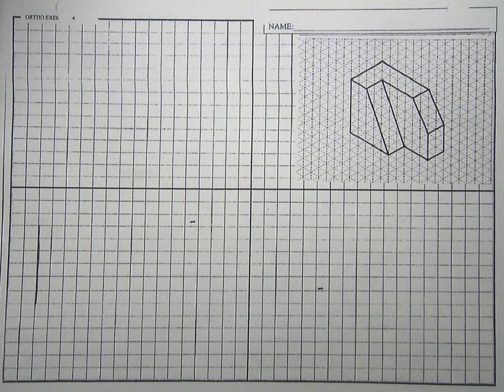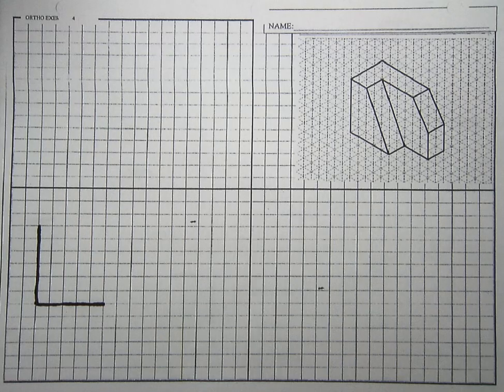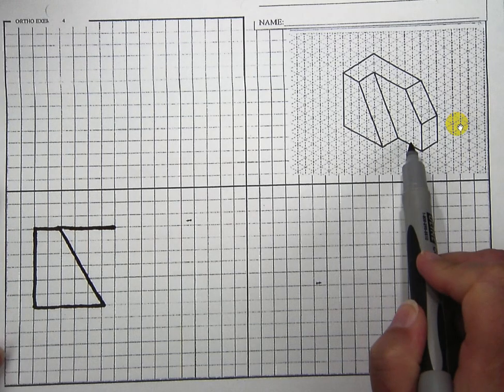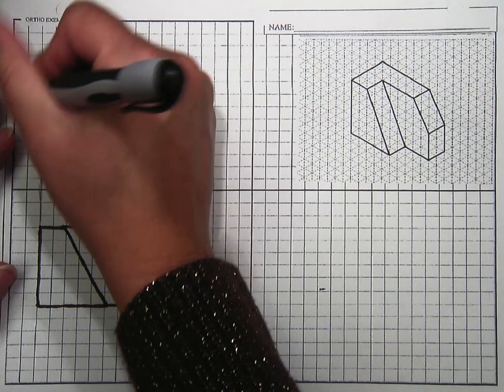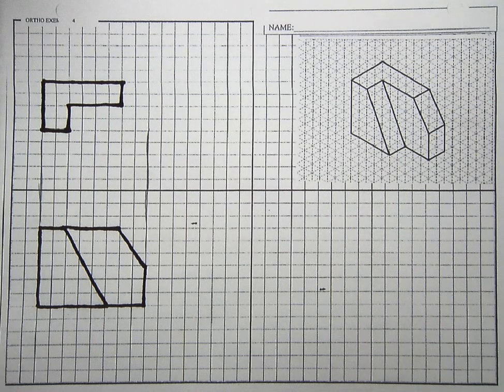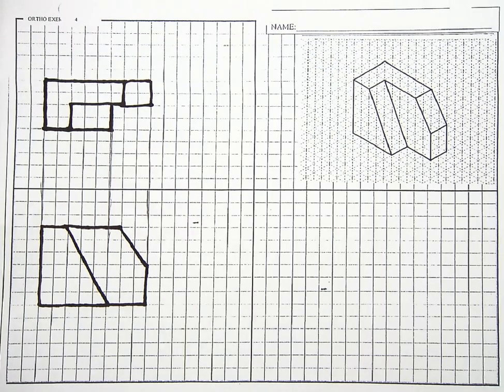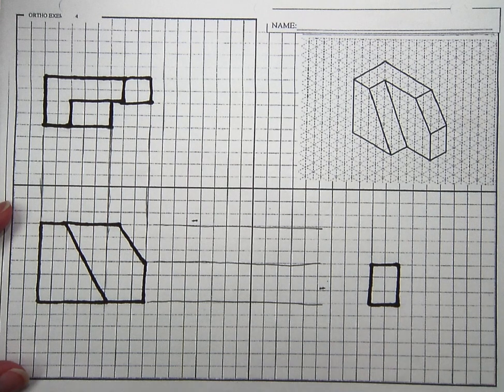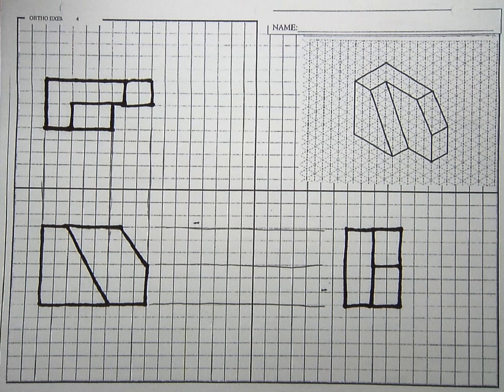Multi view Practice #1 Video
Practice sketching a multi-view drawing.